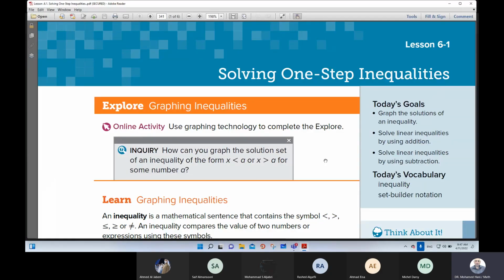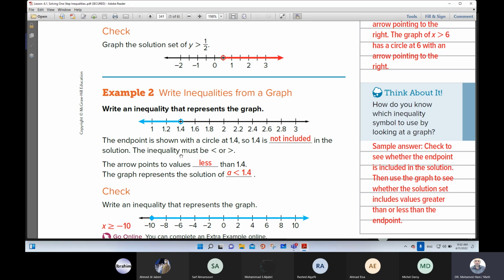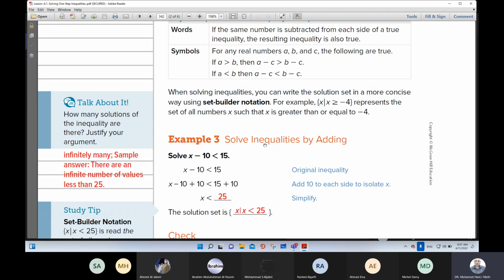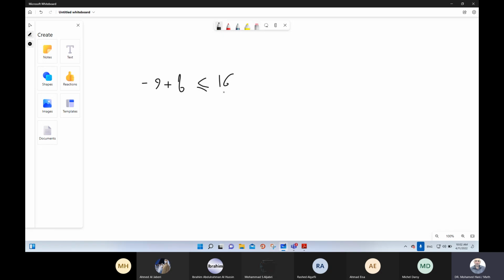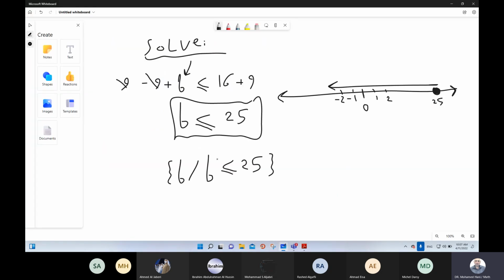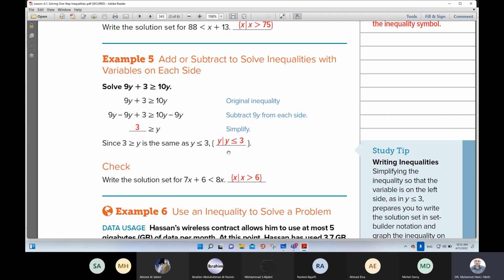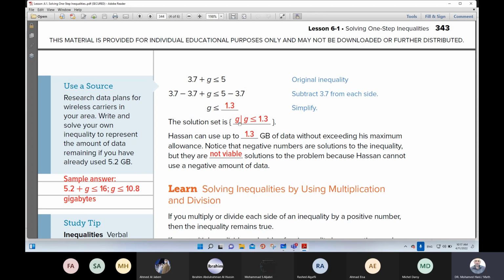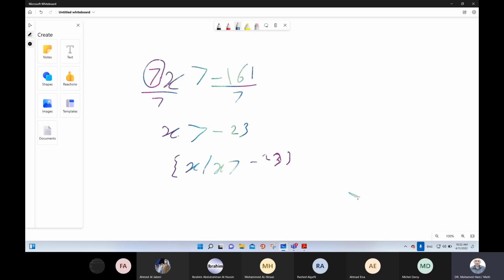Solving One -Step Inequalities.